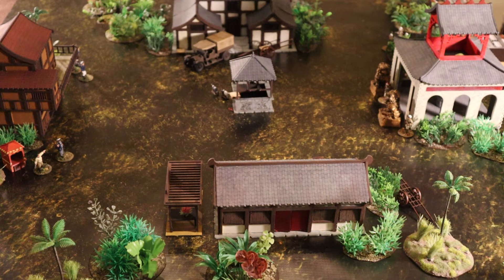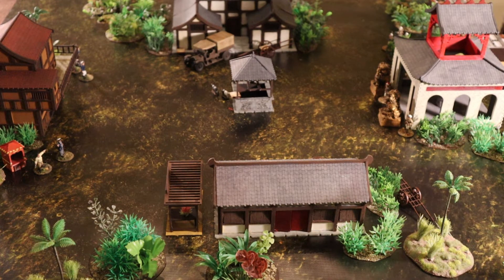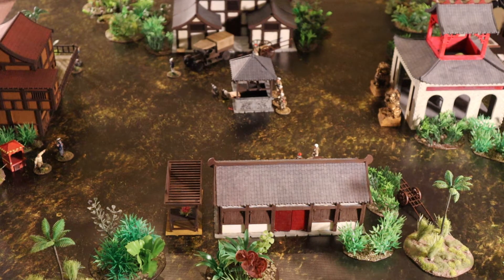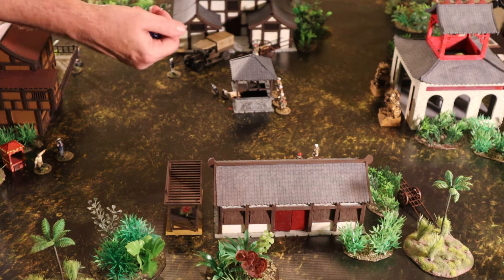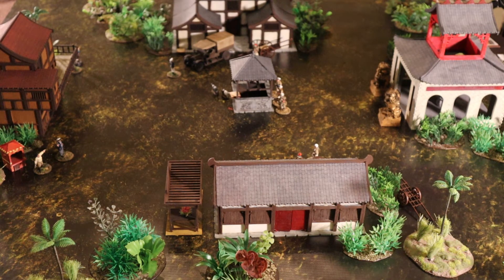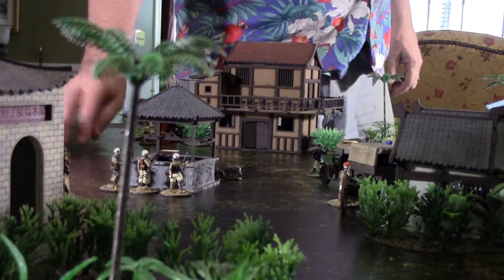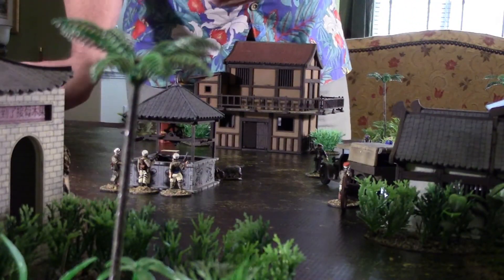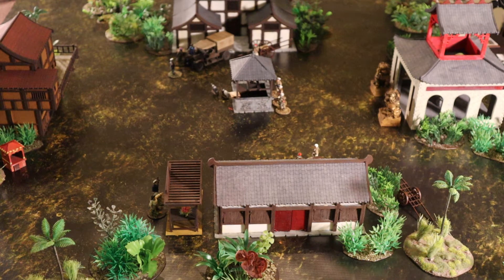How To Play 7TV Pulp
An introduction on how to play 7TV Pulp, Crooked Dice's newest amendment to the 7th Tabletop skirmish wargame, allowing players to enter into the worlds of pulp adventure.